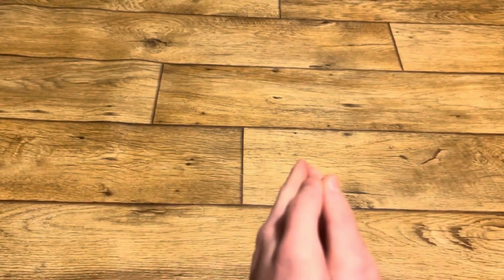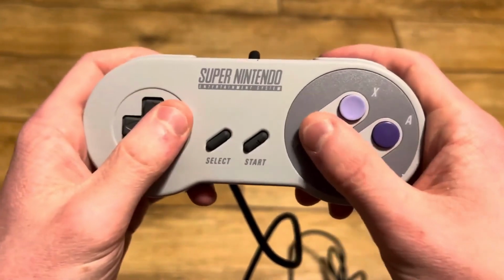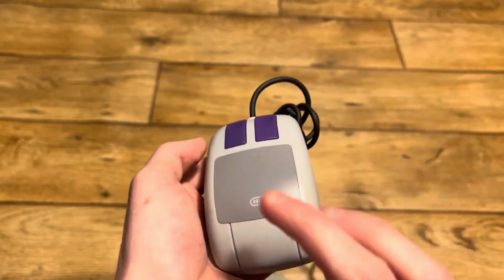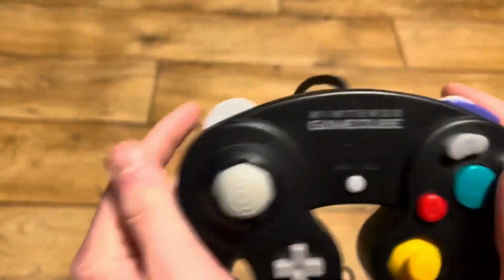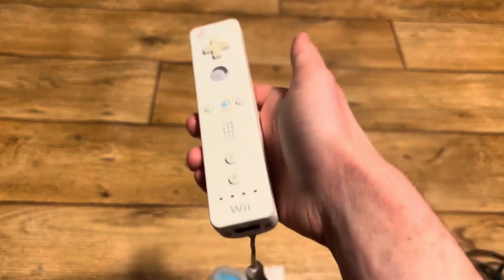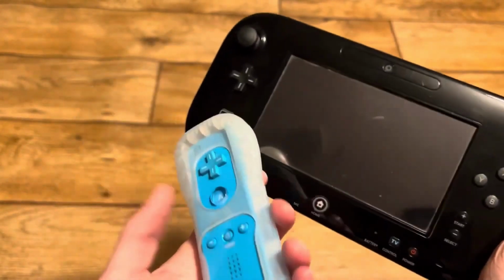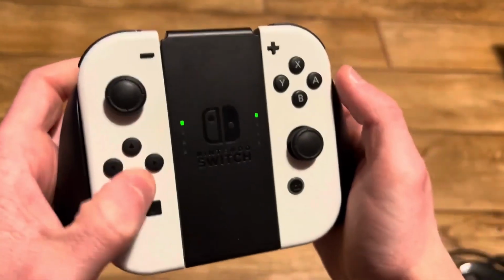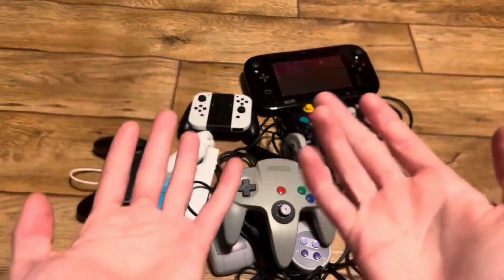The Evolution of Nintendo Controllers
Chris looks at Nintendo's history of controllers.

Edited by @DanimalLover01